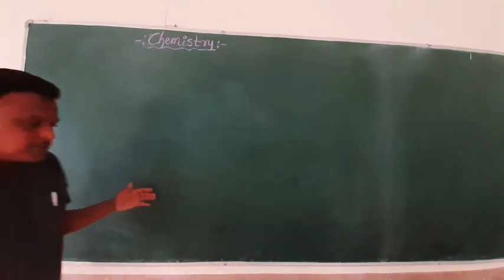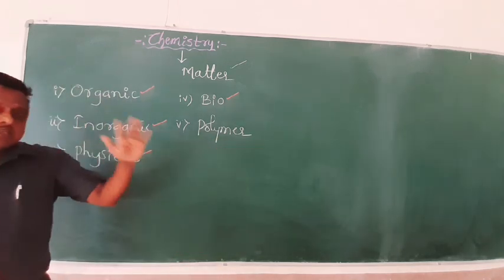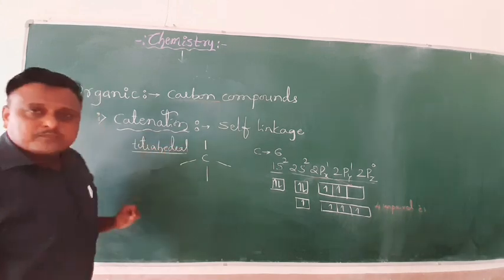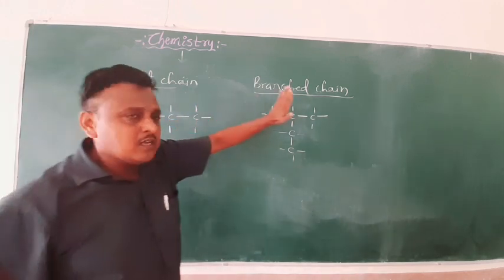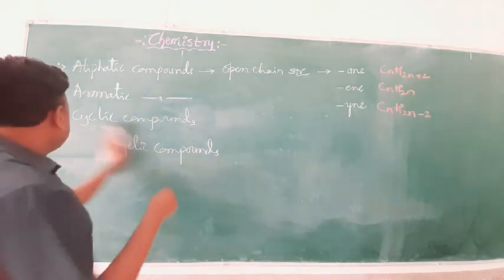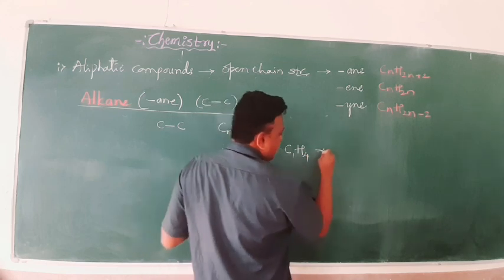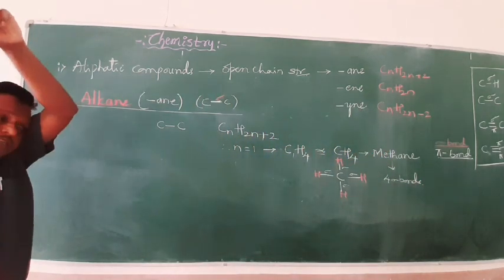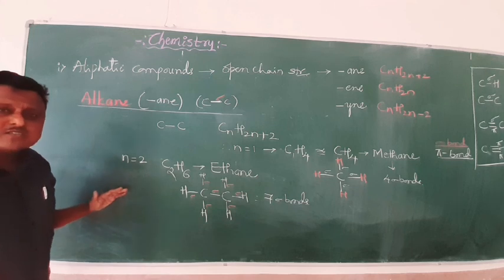Introduction PUC I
Organic